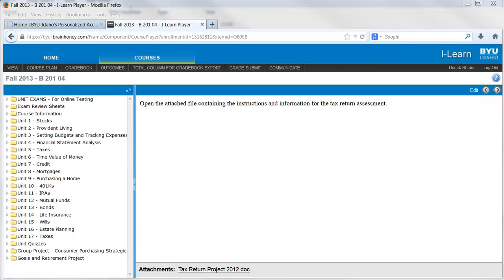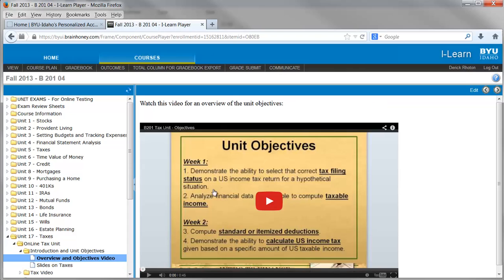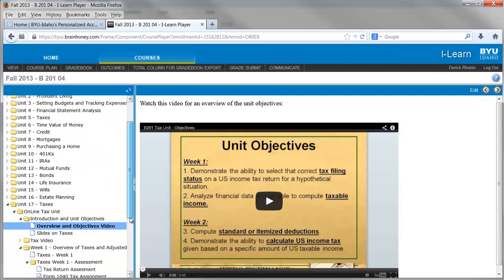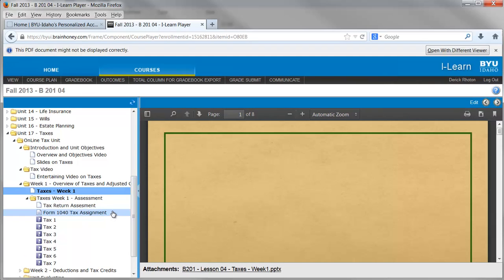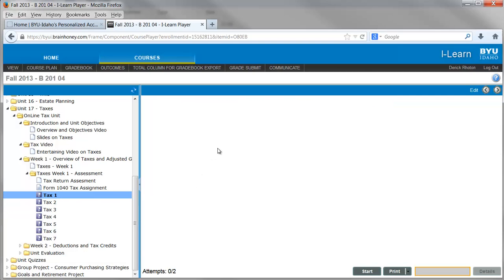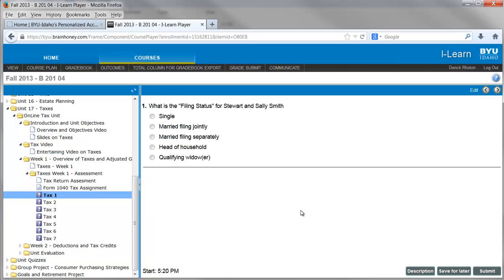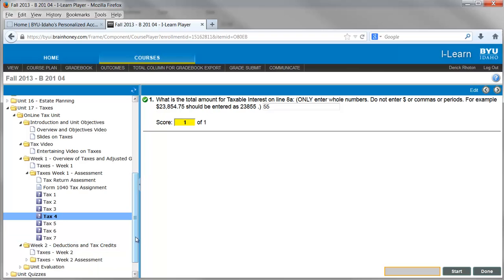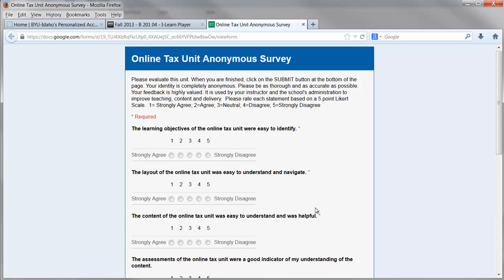Unit 17 Online Tax Overview and Navigation